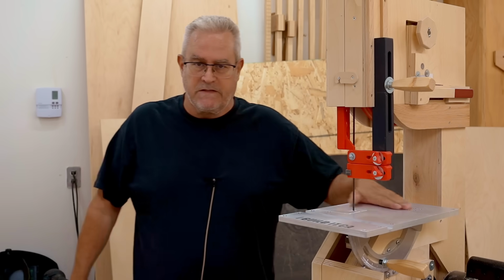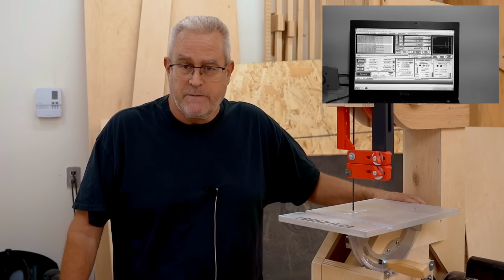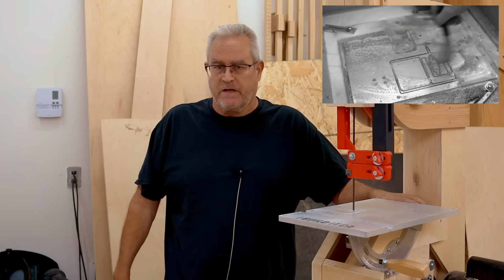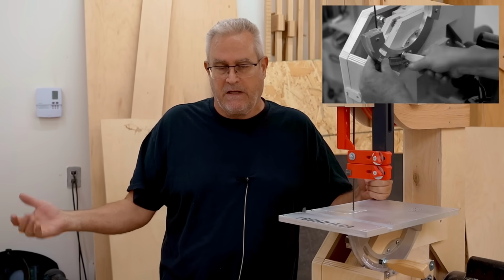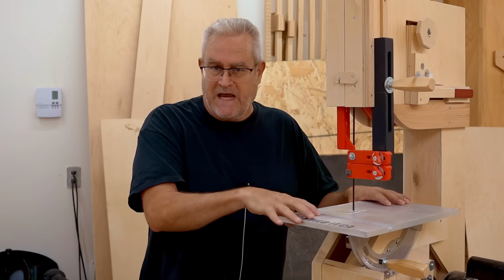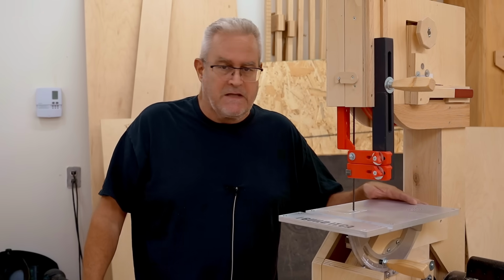I Wasted The Best Years Of My Life On YouTube...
A bit of hype in the title, but not without a lot of truth. Fortunately I started on YouTube when I was older and gained enough success for it to have been worth the time and effort I put into it. I made enough over that time to live comfortably (for me) and put aside enough for retirement (I hope).
That's why I said (and this is especially true if you are young) that it's better to build a more traditional business putting the lions share of the effort and time into that, and build a social media presence to promote it. You can build a future where you can actually let someone else take over and you can retire if you want to.
Truth is that eventually you will get sick of the grind, and that's doubly so if you are doing all of the work yourself. And even though you've worked for years to build something, it may not be worth much in real terms.